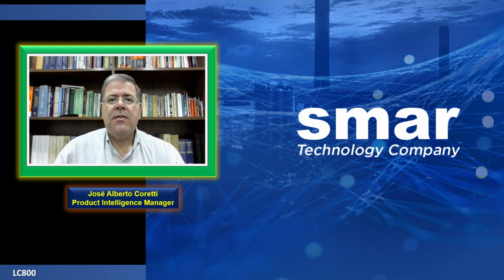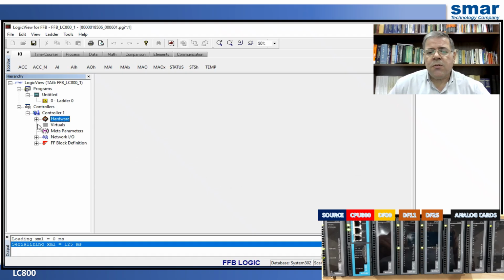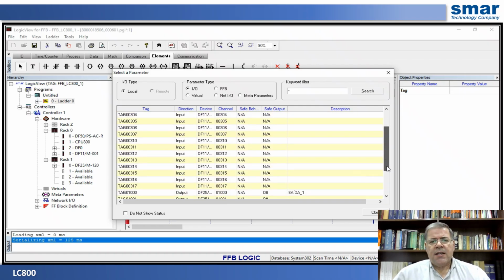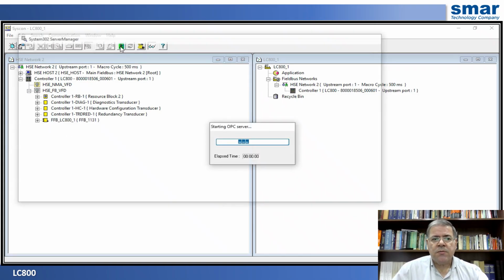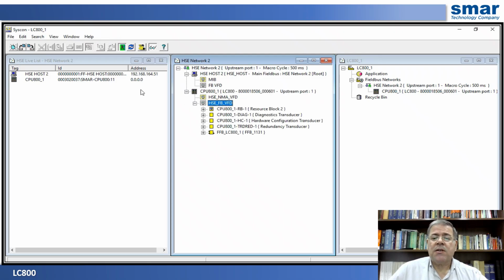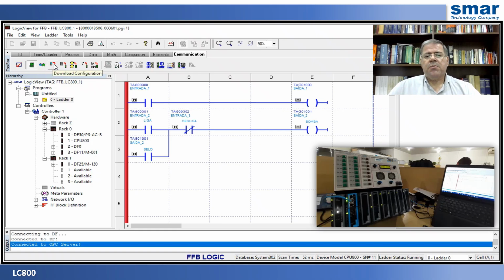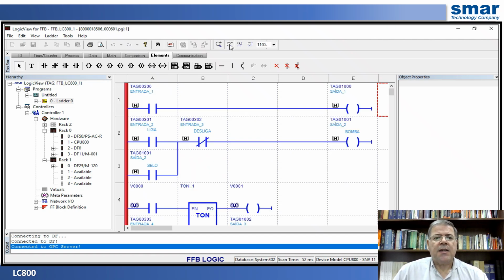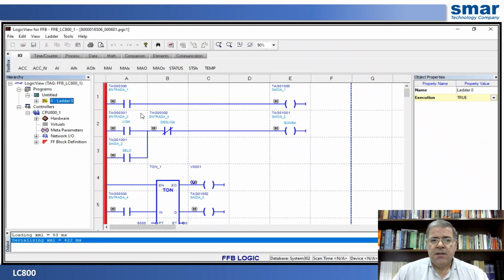LC800 Programmable Controller Ladde Configuration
Guidance on how to run the LC800 Controller's “LC800 Ladder Configuration”.

Register on our website to access information, documents and the newsletter